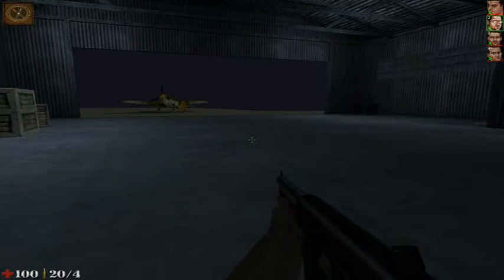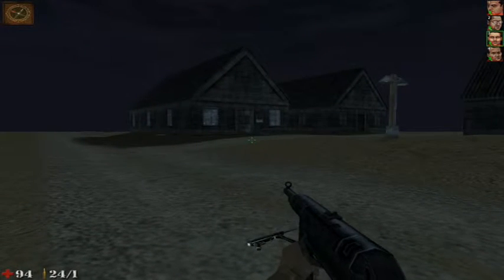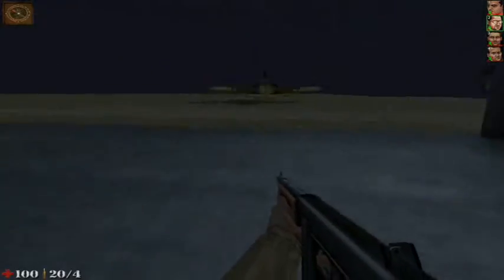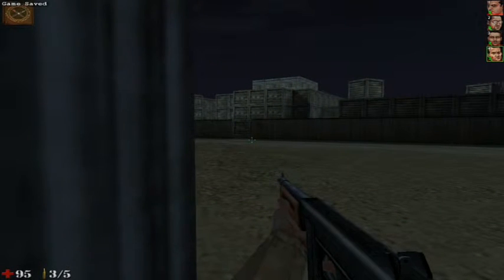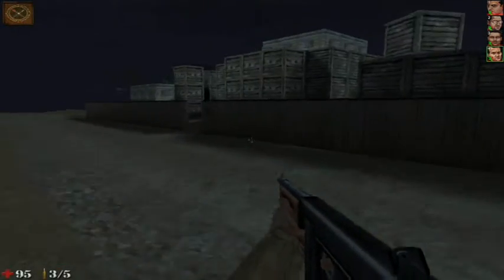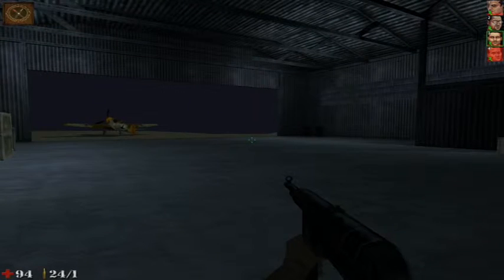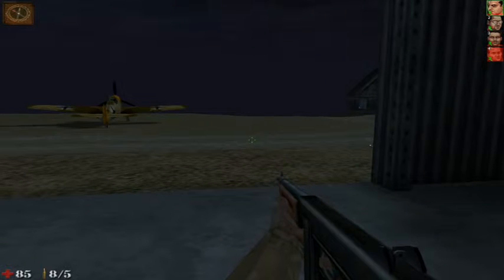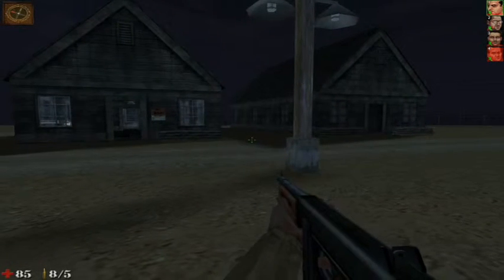Let's Play Deadly Dozen T&E (22/56) Operation Wounded Eagle 3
"Deadly Dozen" is an old FPS game made by nFusion Interactive back in 2001. I'm just trying to get through some of the levels, while using Quick Save a lot. That's why this is a TRY & ERROR Let's Play.